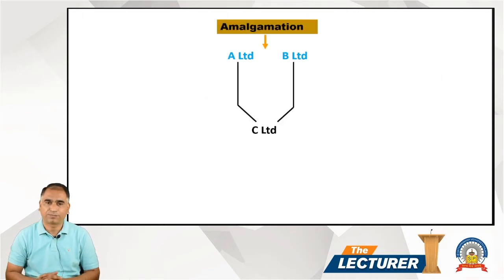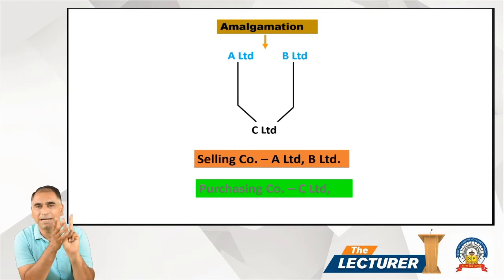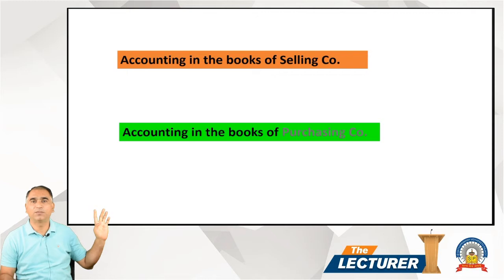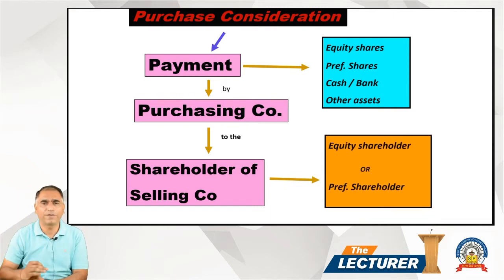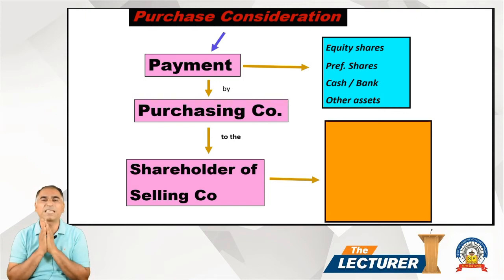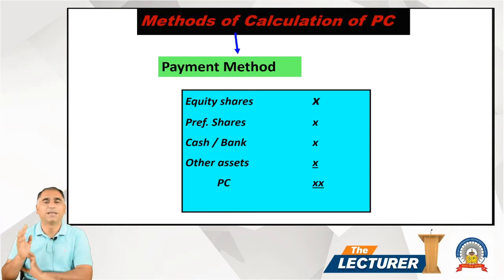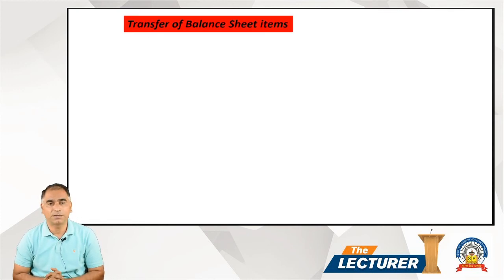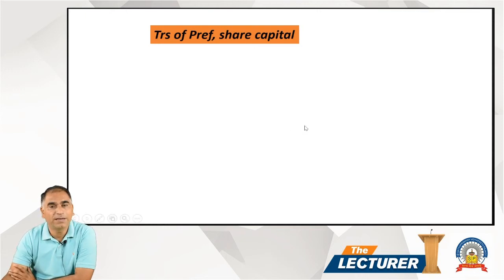Bcom Sem-4 Sub: Corporate Accounting - 2 Chap.: Amalgamation of Companies Topic: Theory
Hi All,